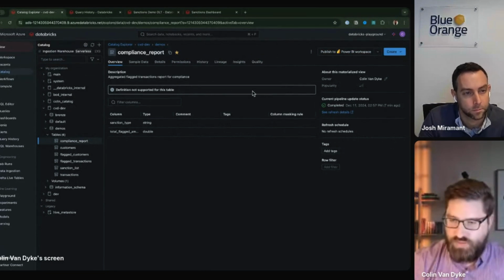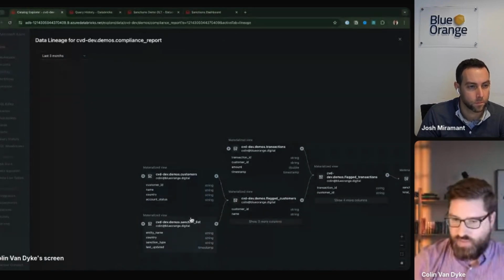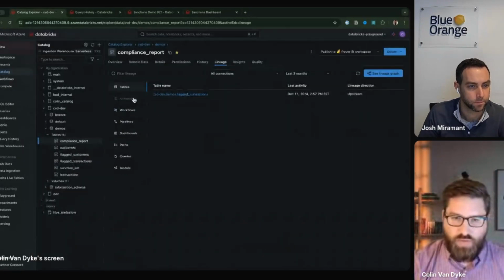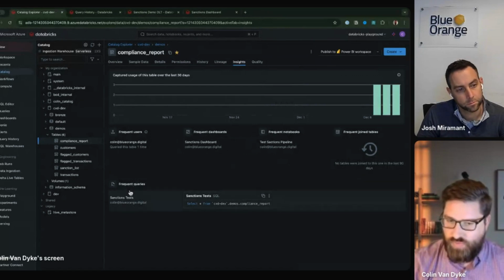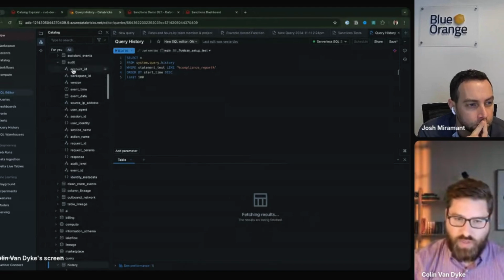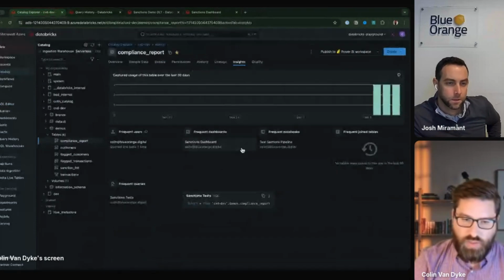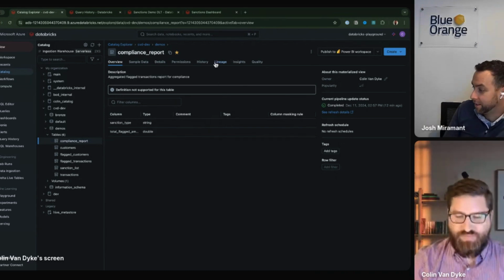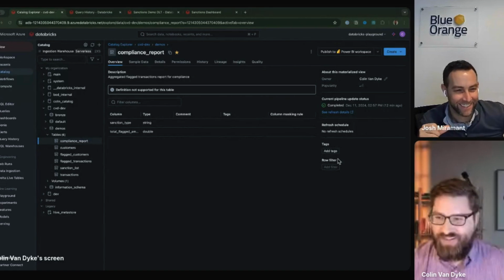Unity Catalog Delta Live Tables Demo 3